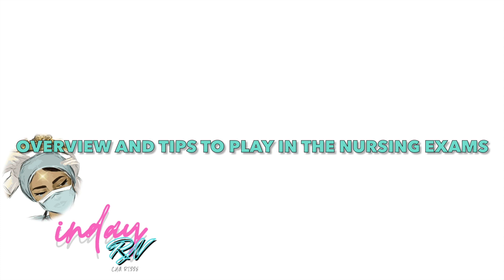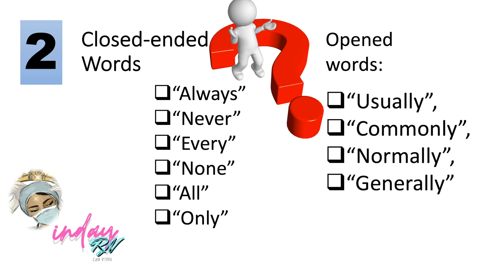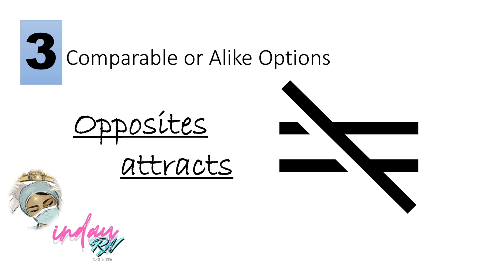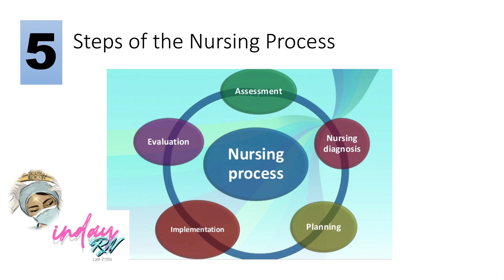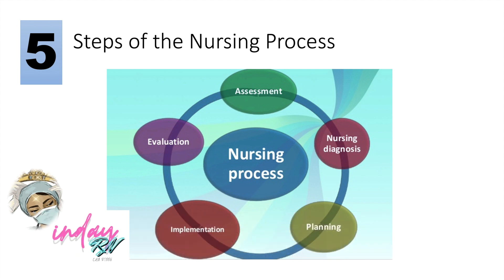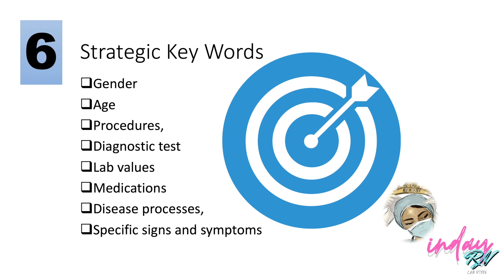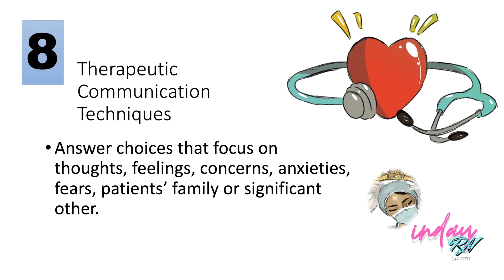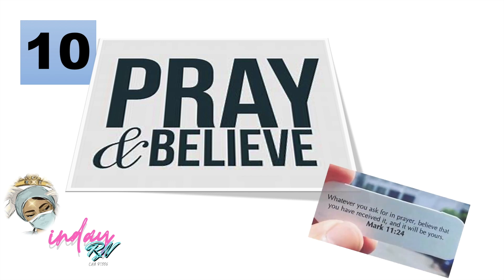FUNDAMENTALS OF NURSING QUESTION AND EXAMS | CRITICAL THINKING TIPS | BASIC NURSING REVIEW SKILLS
PLEuQdtlBCDs-xVGaXkovuHR5W8TTgiUel